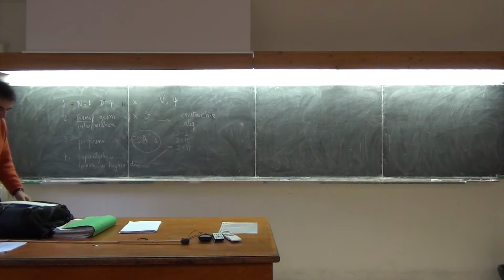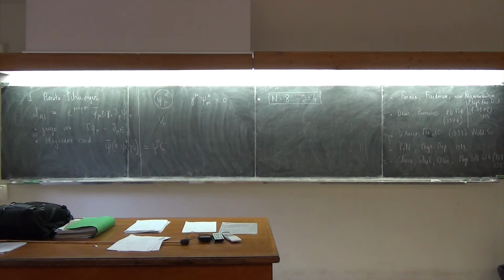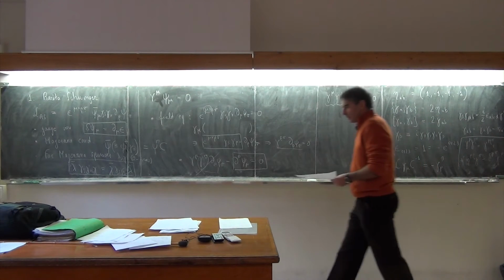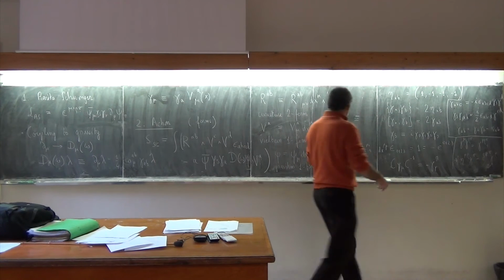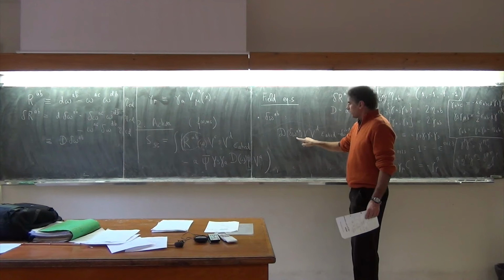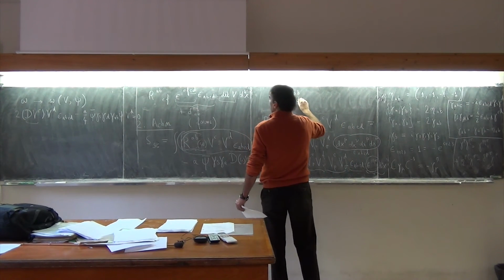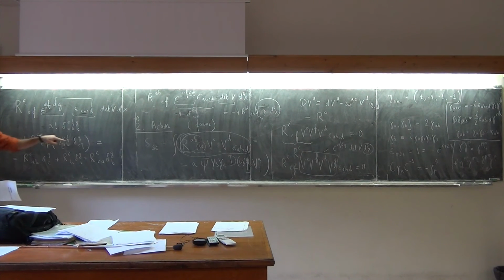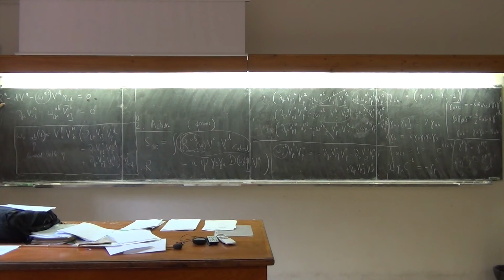Leonardo Castellani: Lecture I